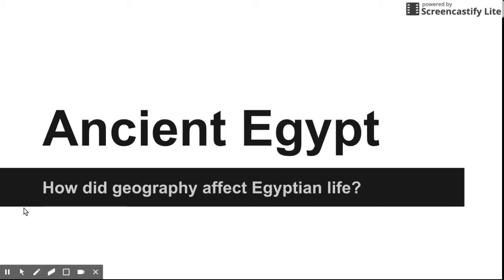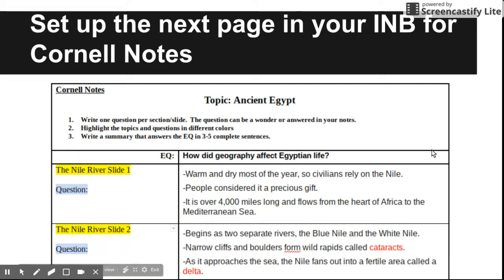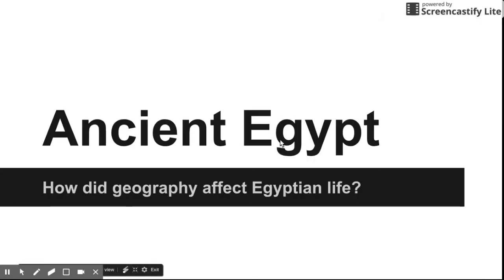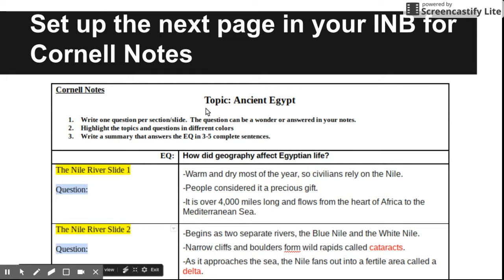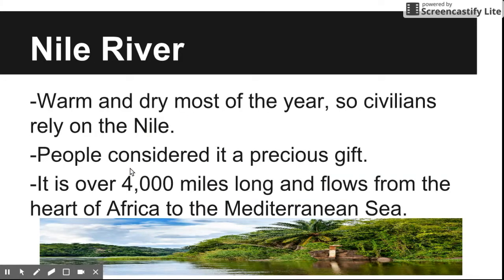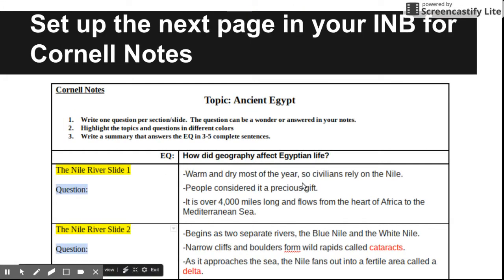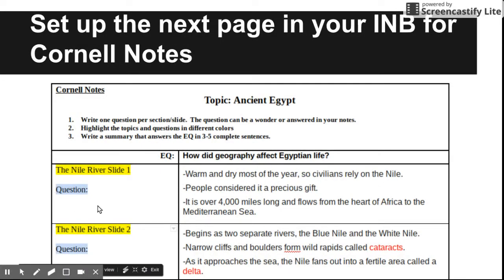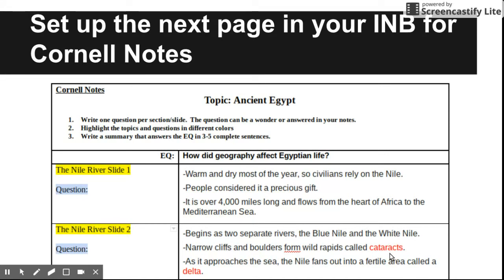Ancient Egypt Cornell Notes Introduction